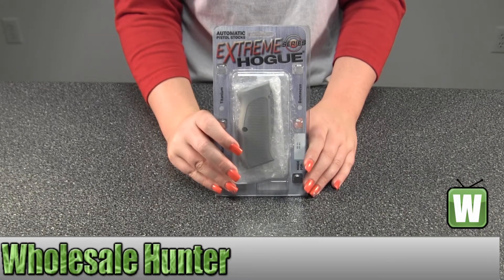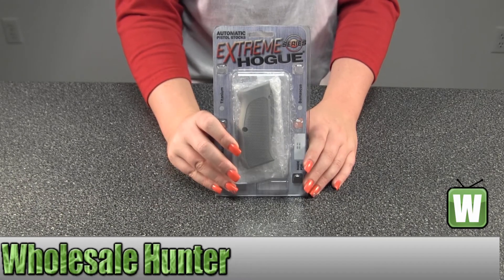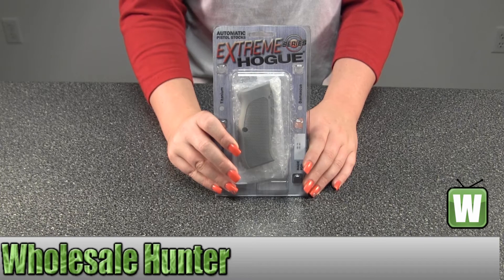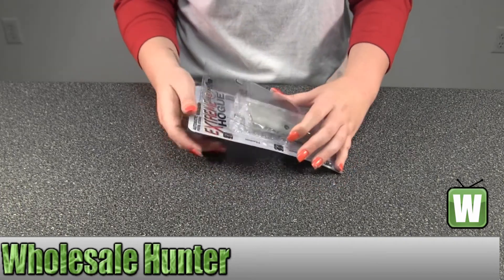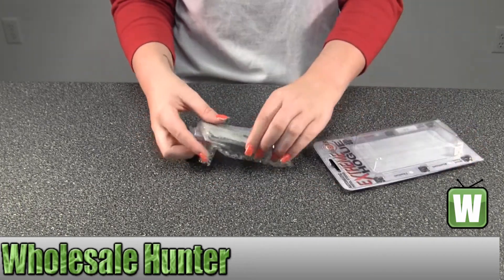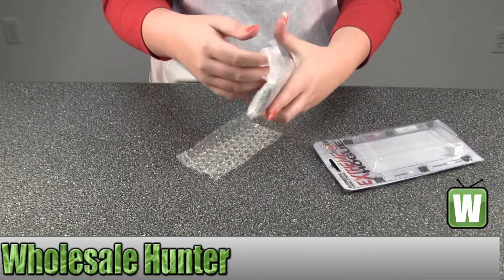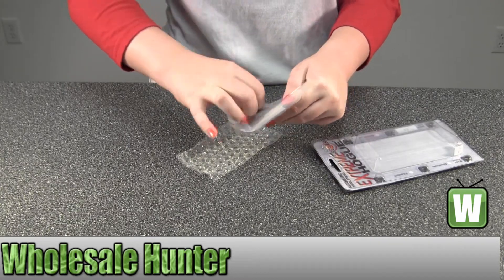Hogue CZ-75 CZ-85 Grips 75174 Firearm Accessories Shooting Gaming Hunting Unboxing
This is our unboxing video for the Hogue CZ-75 CZ-85 Grips Checkered Aluminum Matte Clear Anodized mfg# 75174. At Wholesale Hunter